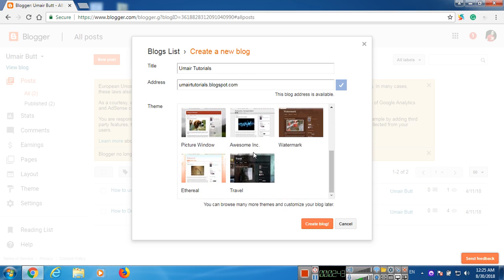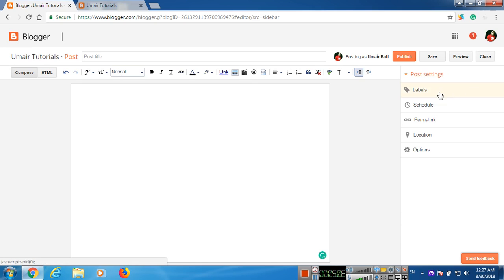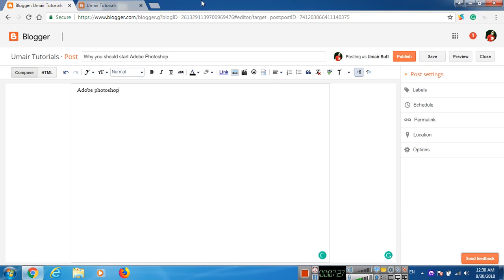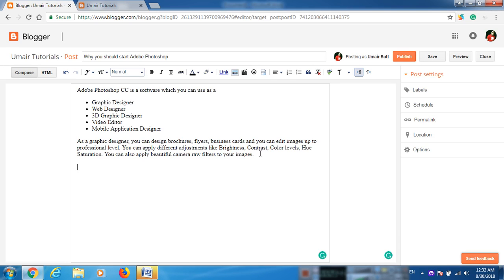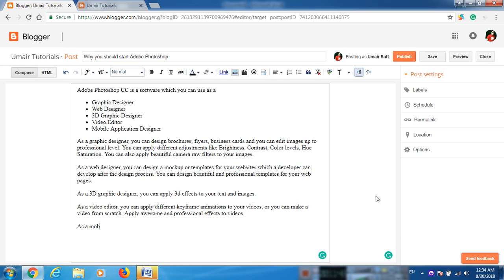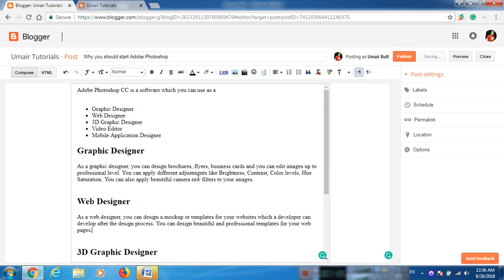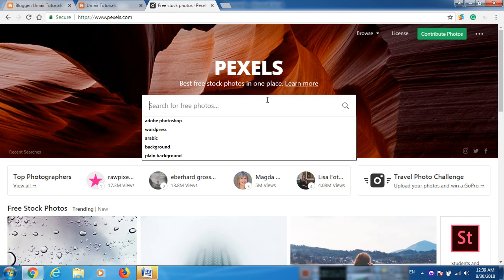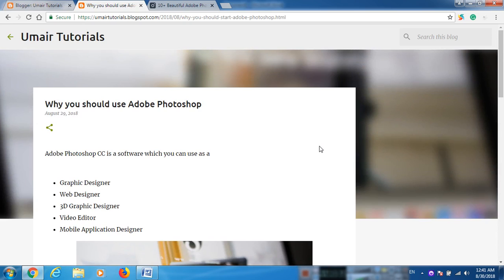Blogger free Website builder for Blog or Website Part One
Learn how to build a website or blog free. This is part one where you can learn how to start a blog in blogger. Blogger is a free website builder which you can use with your gmail account. Building site is not difficult now. Use blogger which is an easy website creator.